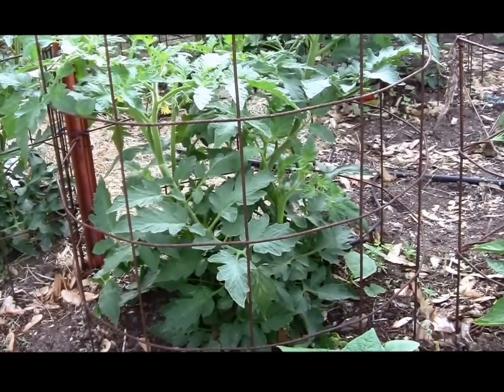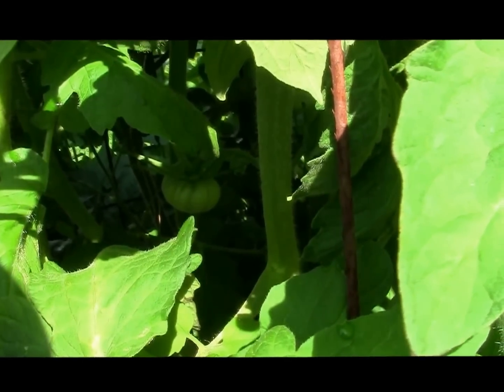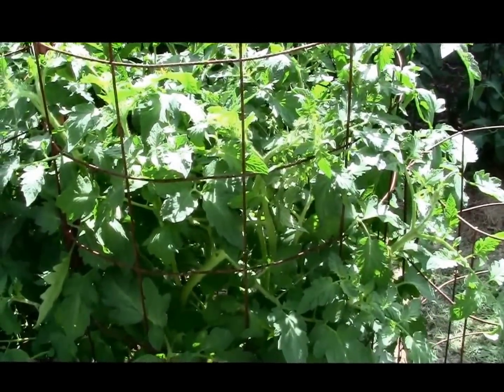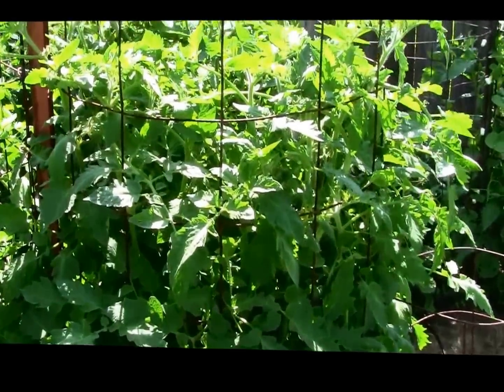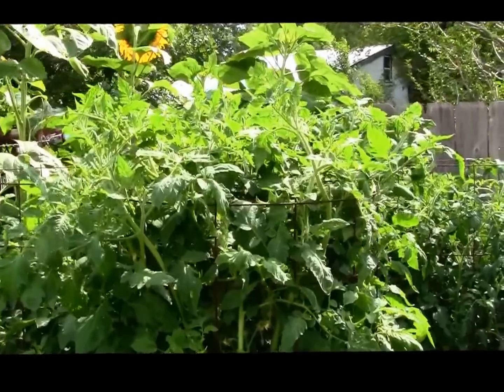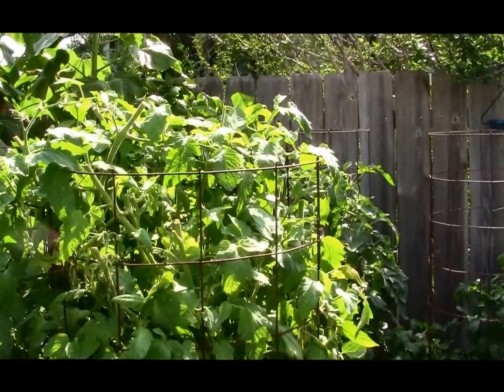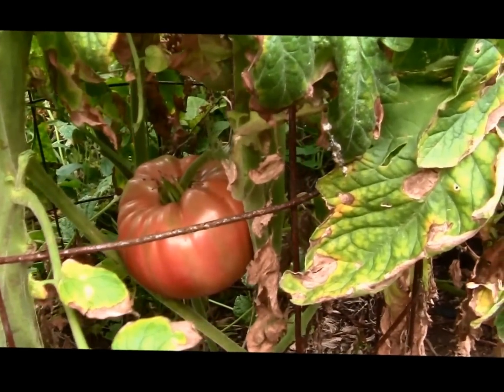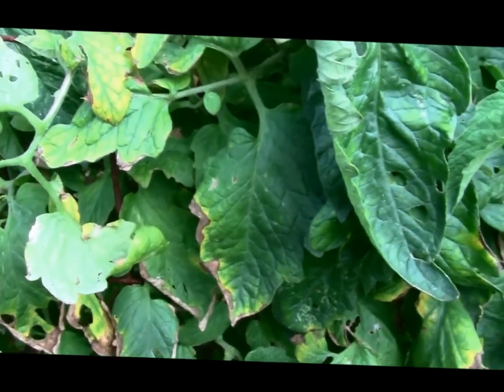Belgium Giant Tomatoes. Follow them through the summer.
This was the first time for growing Belgium Giant Heirloom tomatoes. I was a little skeptical at first, but I was sold on them by the end of the season.
They were a little slow to set on at first, but they came on strong. The plant produced about a half dozen tomatoes that were between 1.5, and 2 pounds. There were also some that were smaller, more around 1 pound. Over all, I like them, and I plan to plant them again next year.